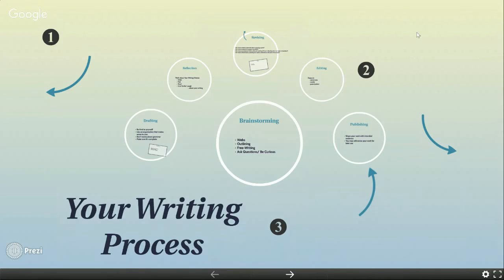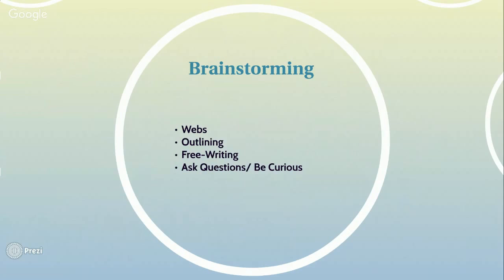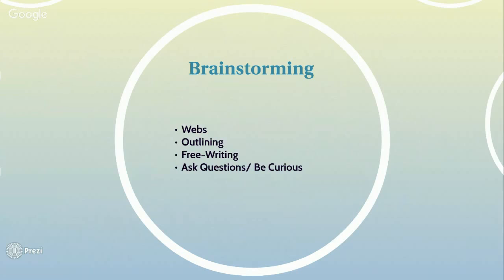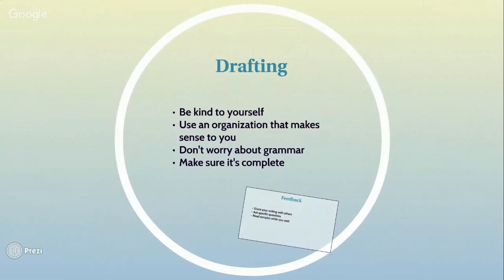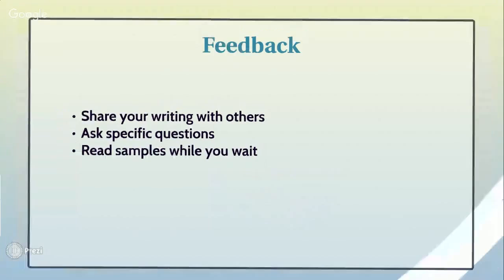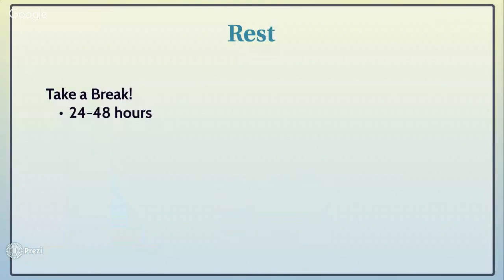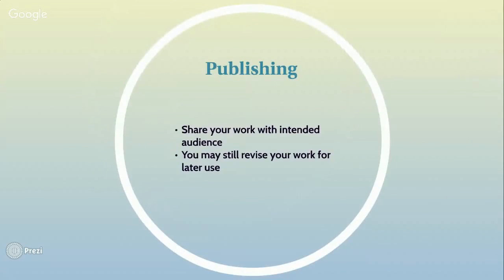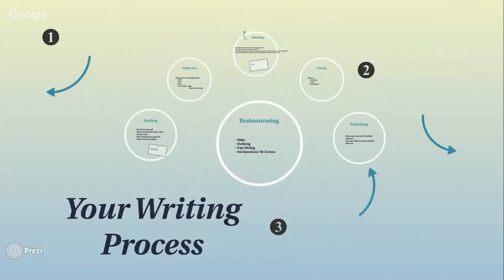Your Writing Process